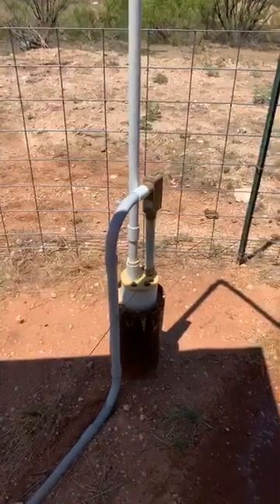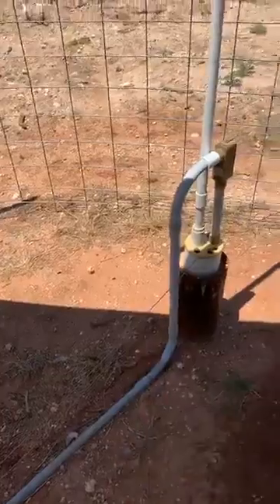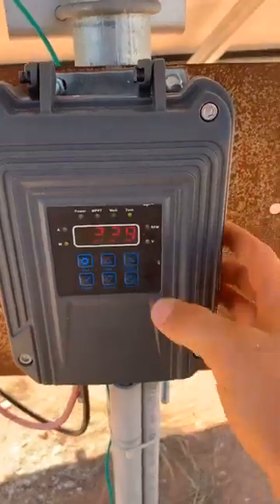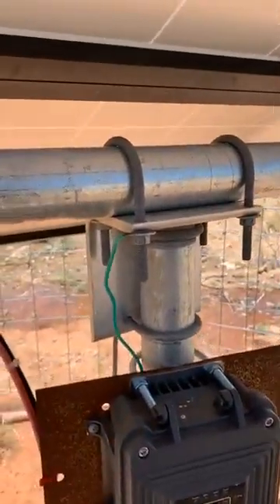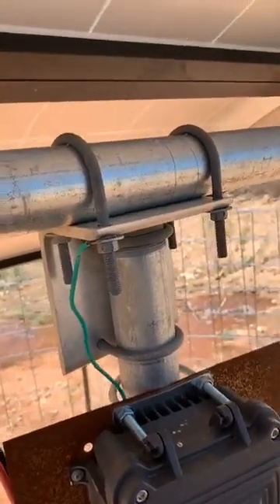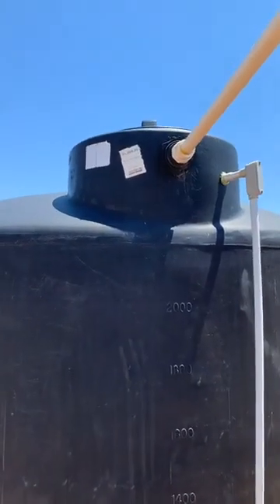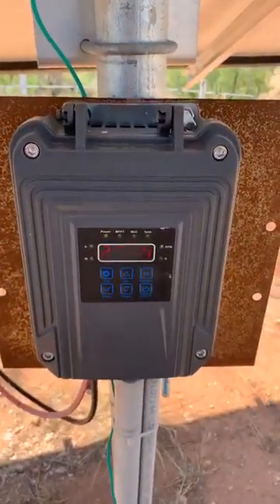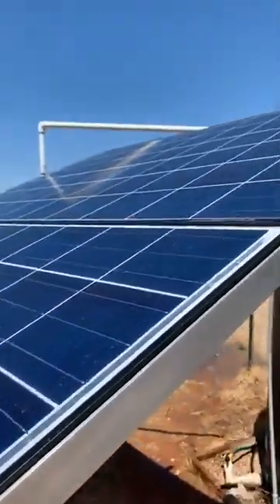Solar Well Pump output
Majik Solar Well Pump - google me!